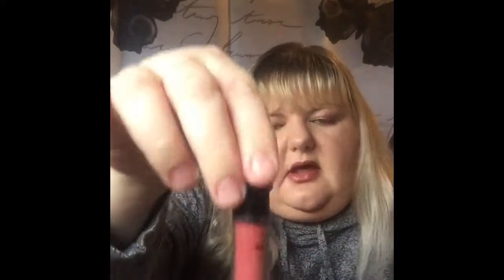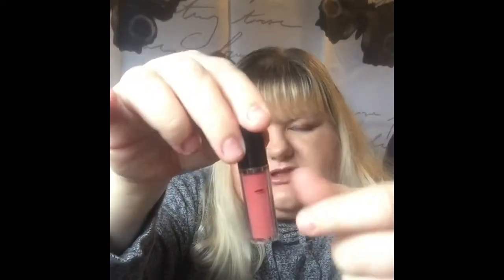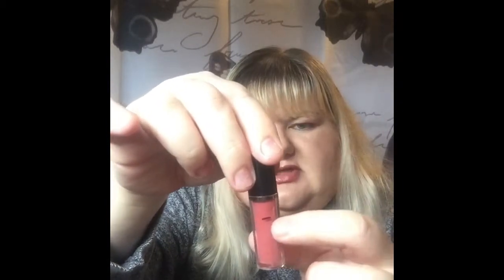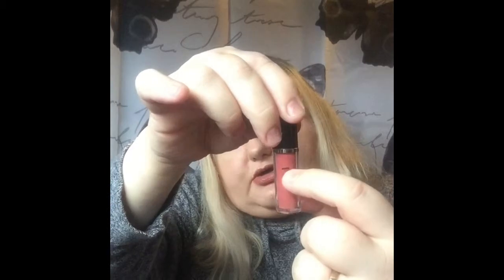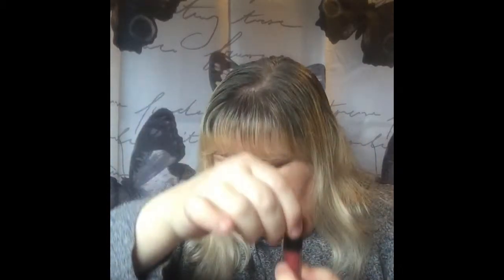Lip Service Update 1 | PANTastic Ladies Collab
Thanks for popping by my channel.
 My name is Kate. I love make up, skincare, Unboxing, shopping especially when its a Bargain or sales 😃.